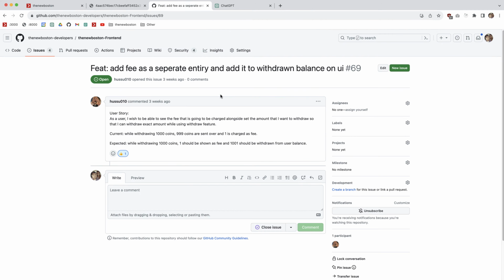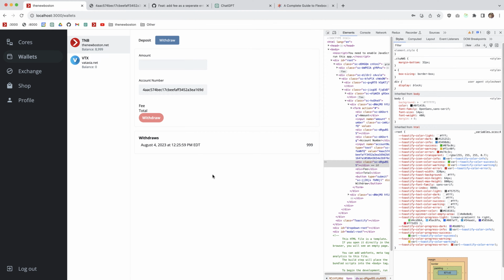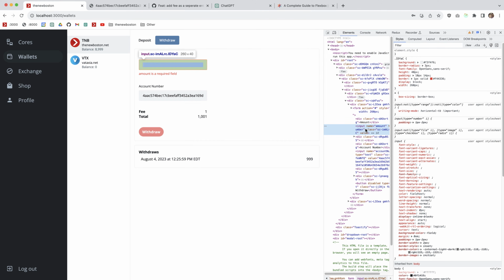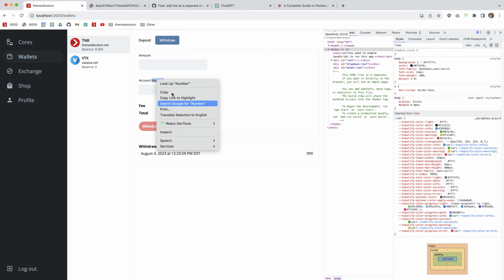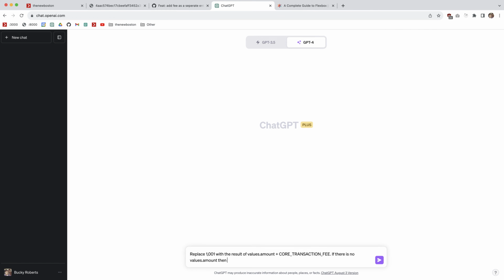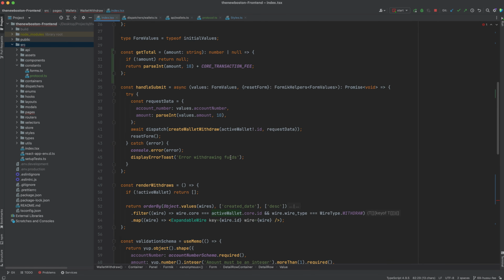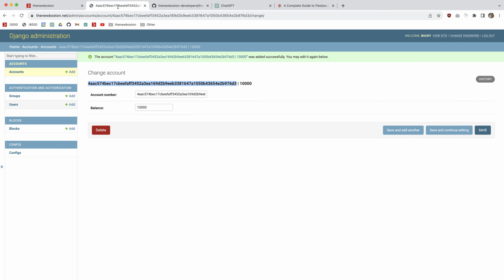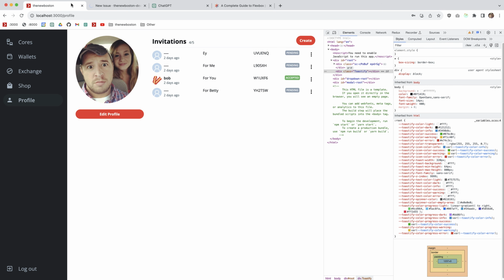Python and React - Live Coding 14 - Hussus Fee UI Update